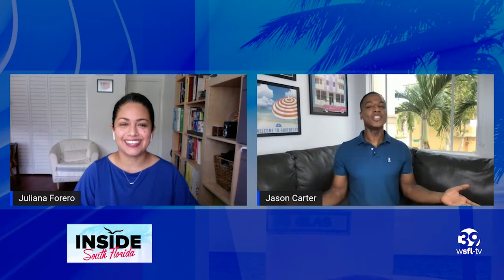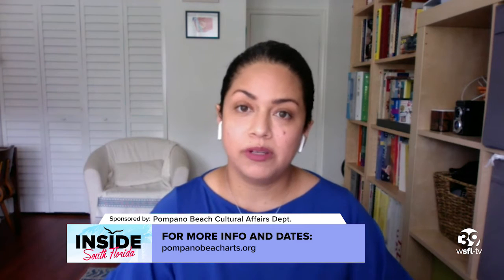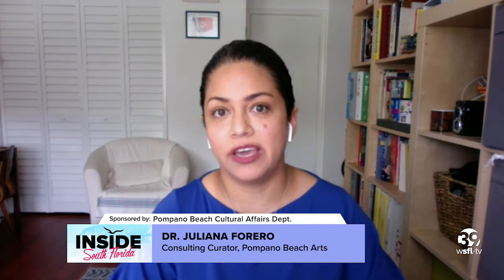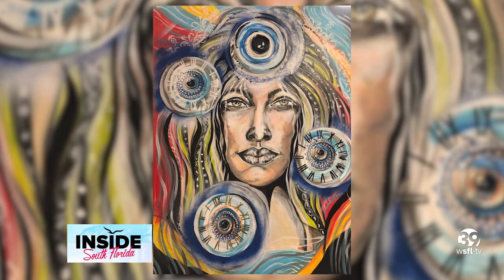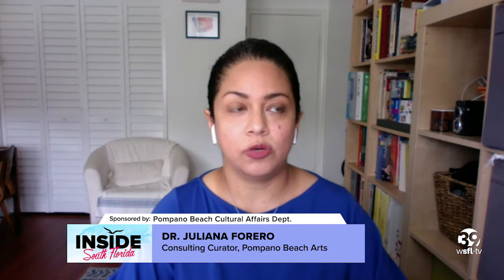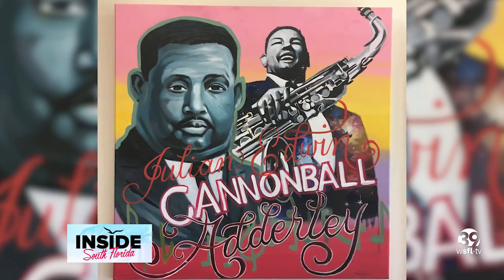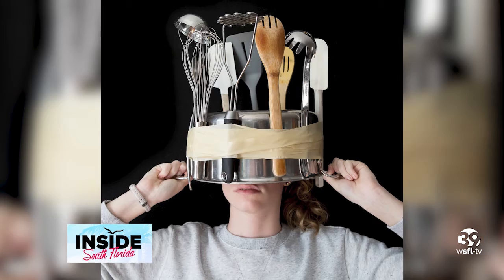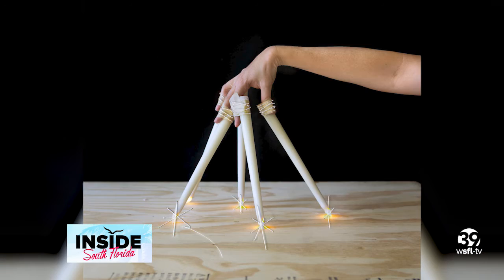Inside South Florida Checks Out the Newest Art in Pompano Beach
Inside South Florida takes a look at some of the newest exhibitions in the City of Pompano Beach and interviews Juliana Forero, consulting curator, about the fascinating process of selecting the exhibits and participating artists.